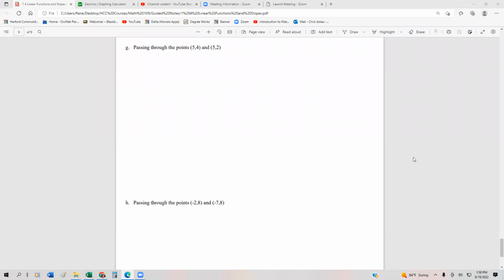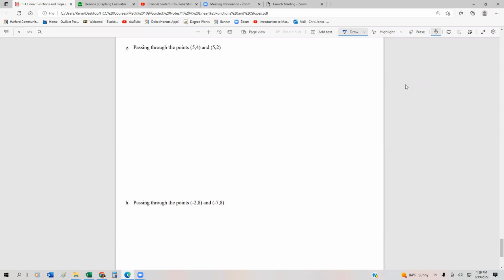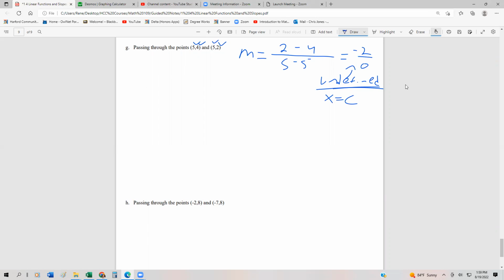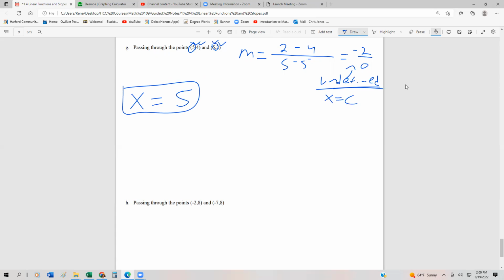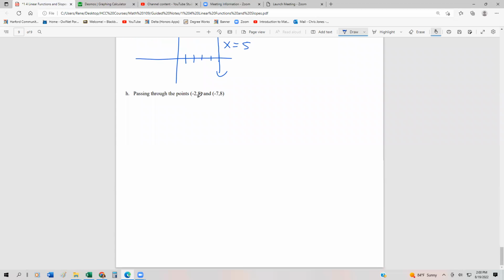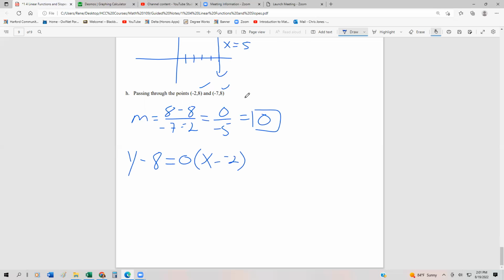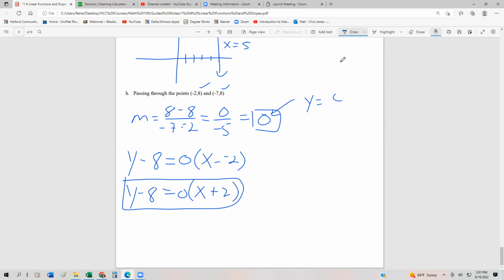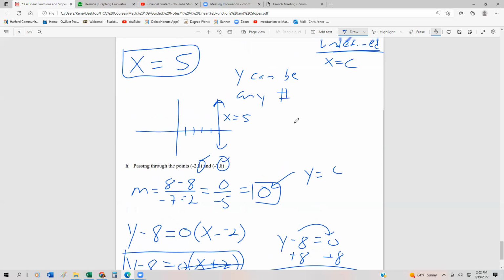1 4 4 Linear Functions and Slopes